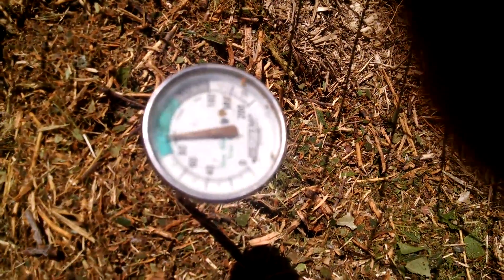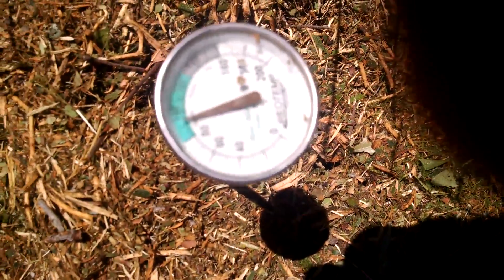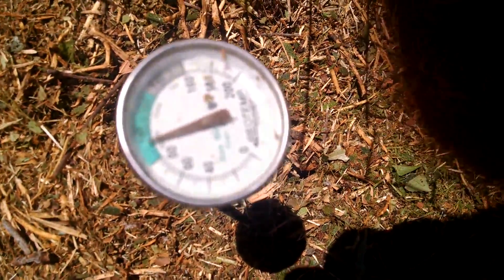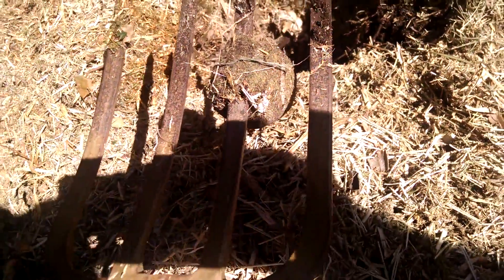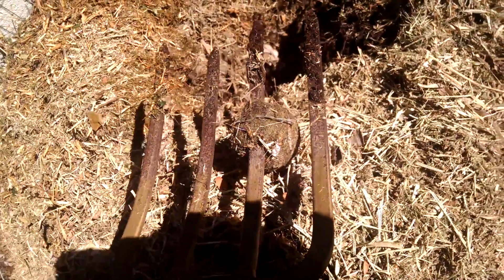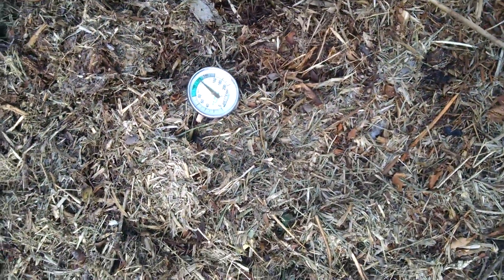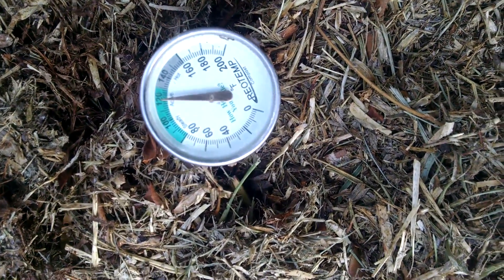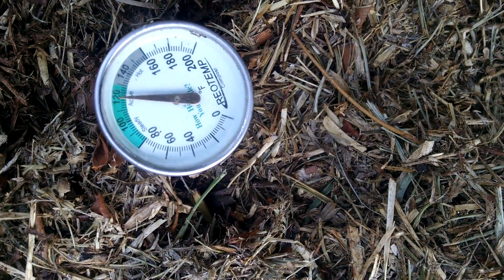hand pruners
A little dissertation on hand pruners, since I had a bunch out, because I was cutting up stuff to feed the shredder.